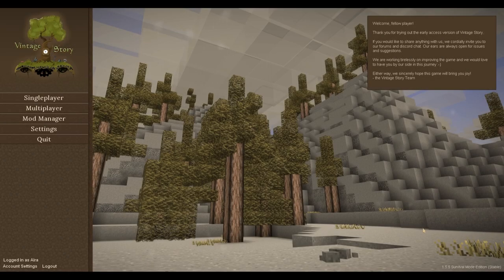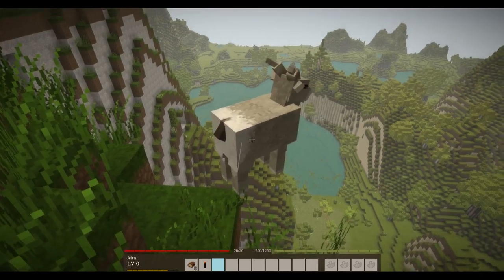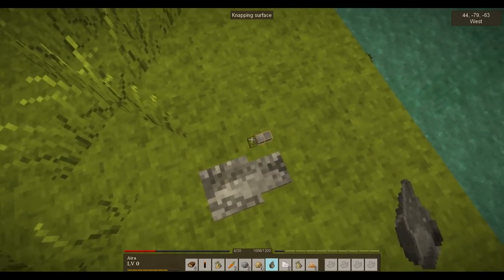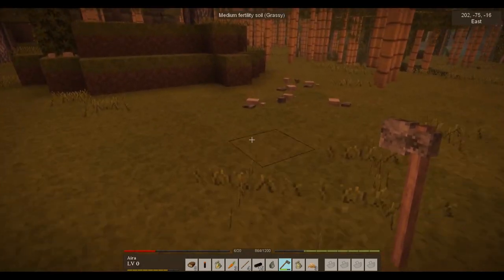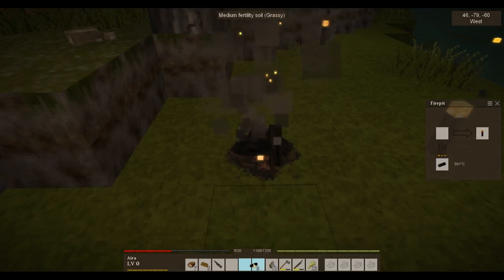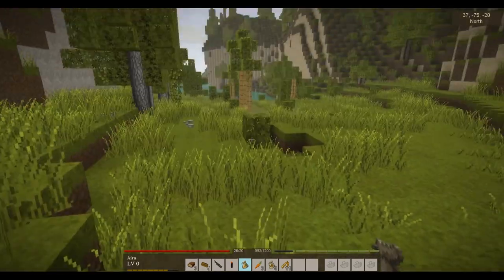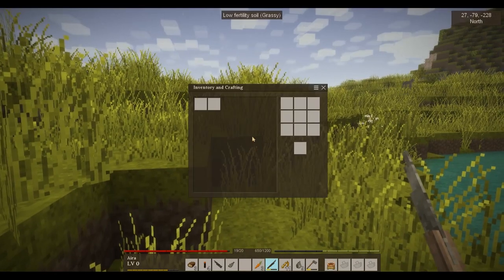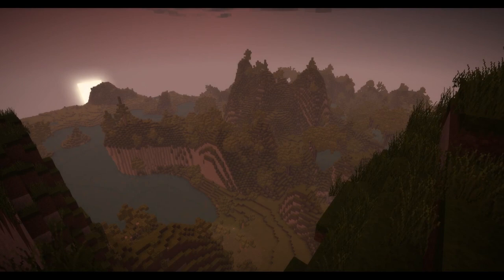Vintage Story | Like Minecraft TerraFirmaCraft but Better! | First Look / Ep 1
This game has its hooks in me. At first glance, I was skeptical about why anyone would play this game instead of just sticking with Minecraft. It looks very similar. But it plays and runs much better. It's better designed, has far more powerful and useful tools, and the developers are very active in their own community, acting on feedback and even implementing requested features. Nicely done - I will definitely be playing more of this.

AIRA'S THINGS